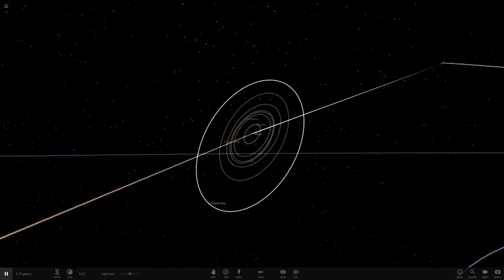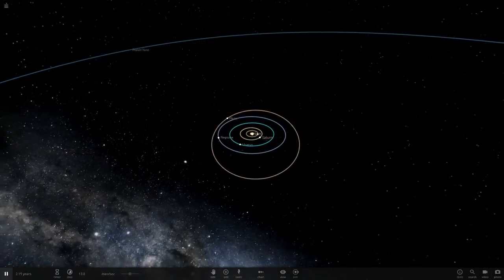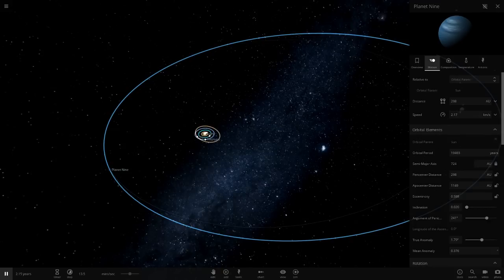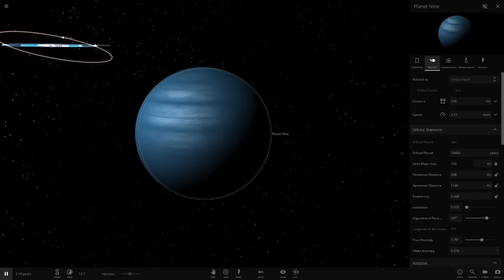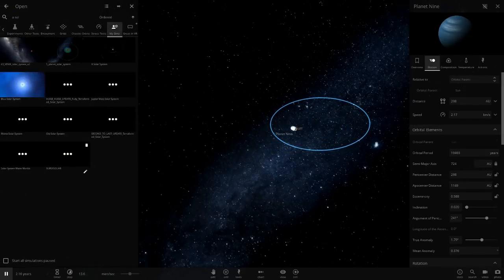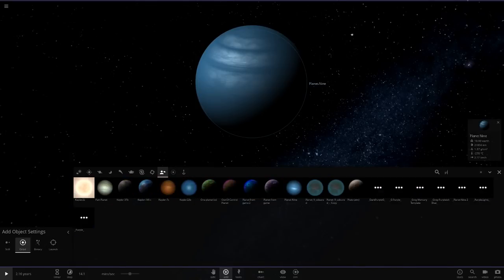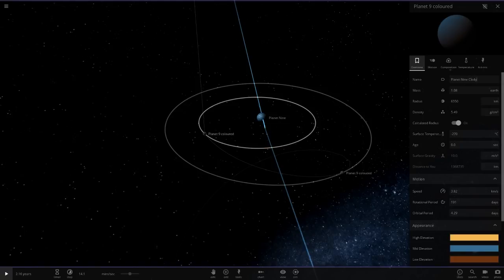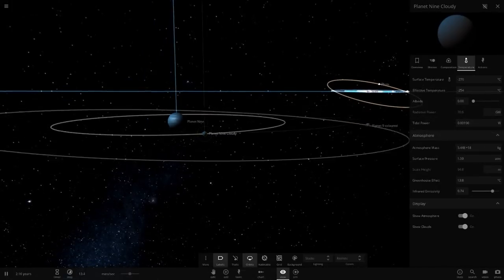Giving Planet Nine A Moon System, Finale Universe Sandbox ²